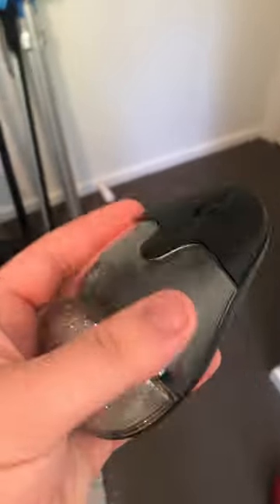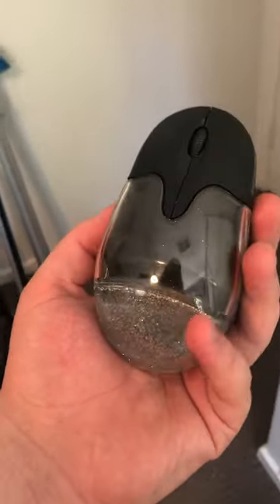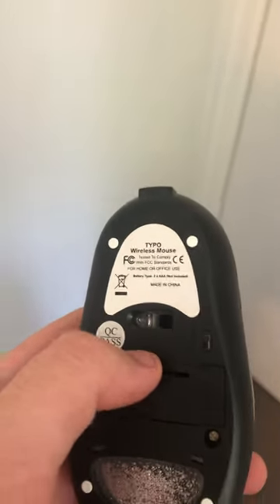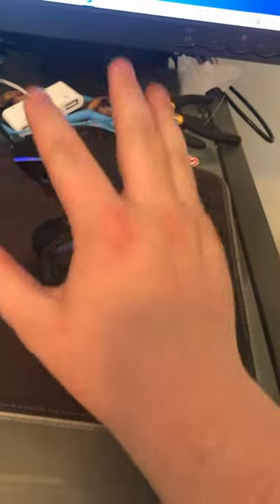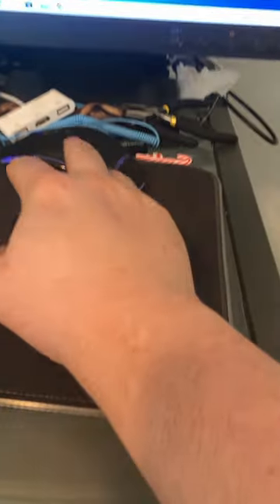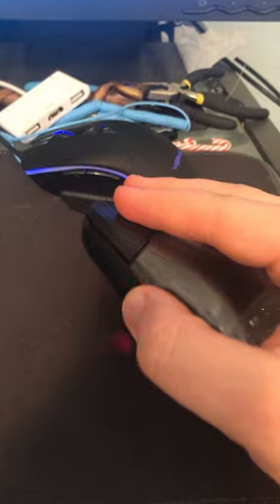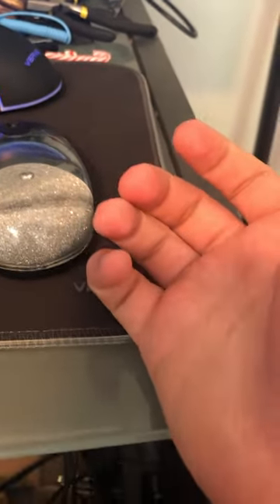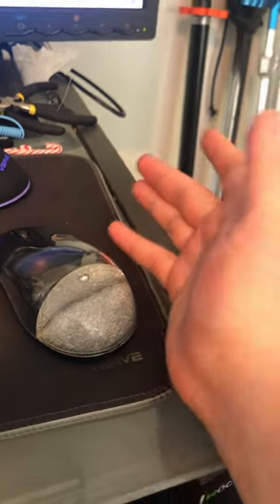I got a mouse at typo???